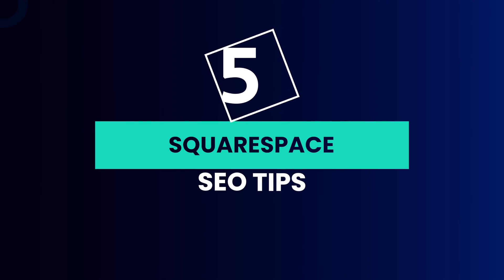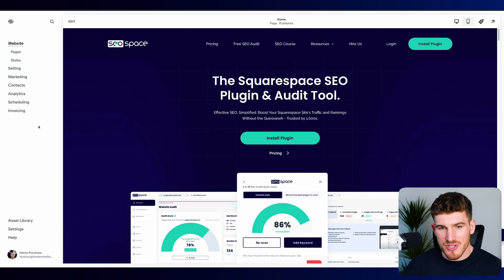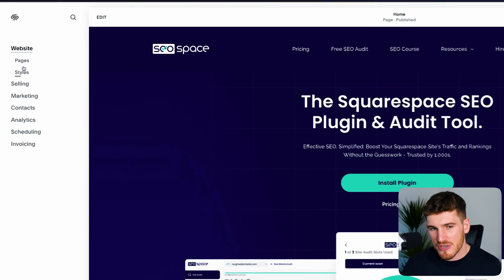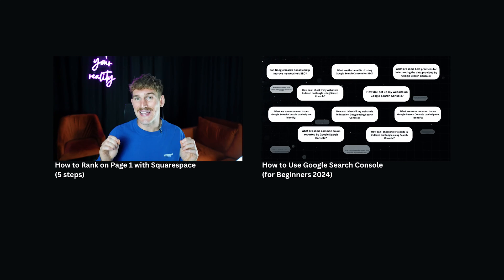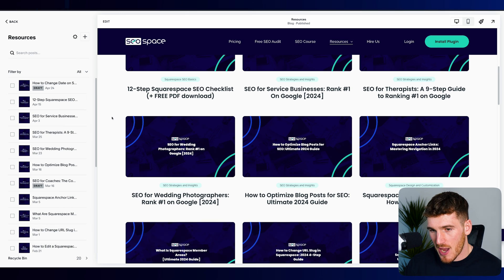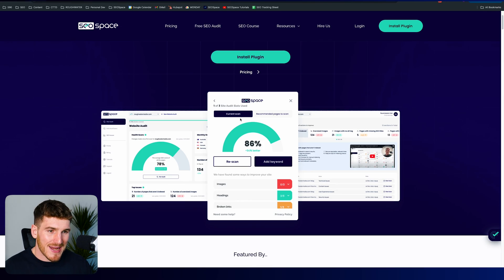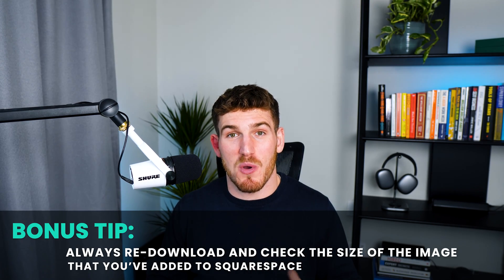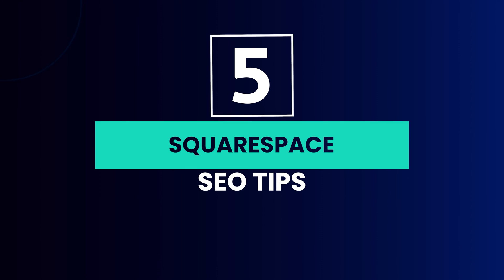5 Squarespace SEO Tips You Need to Succeed on Google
5 Squarespace SEO Tips You Need to Succeed on Google

If you want to rank higher up on Google with your Squarespace website, then this video is for you.

I walk through 5 Squarespace SEO tips you need to success on Google.

These are based on working with 5,000 Squarespace websites, so watch me walk through them in just 10 minutes!

Timestamps:
00:00 5 Squarespace SEO Tips
00:56 SEO Tip 1
02:30 SEO Tip 2
04:13 SEO Tip 3
06:10 SEO Tip 4
07:40 SEO Tip 5
09:34 Conclusion